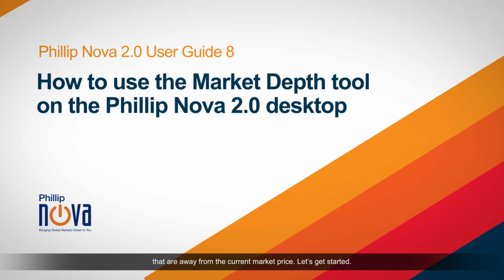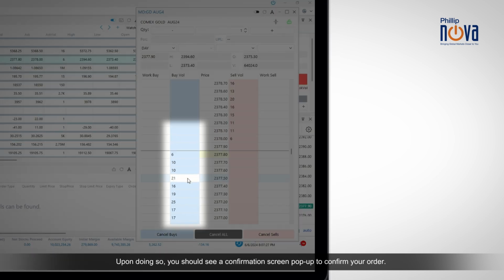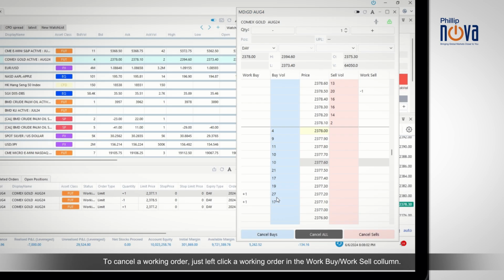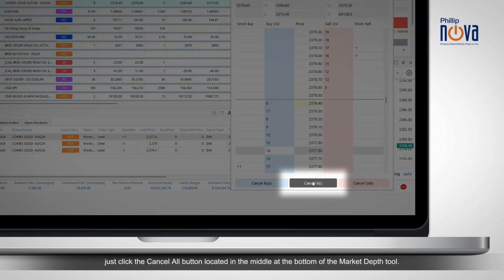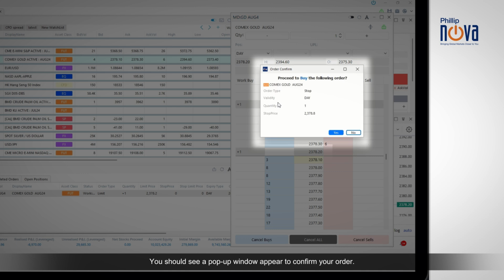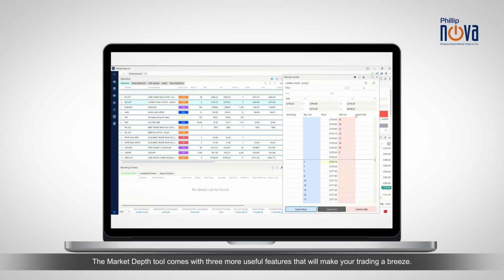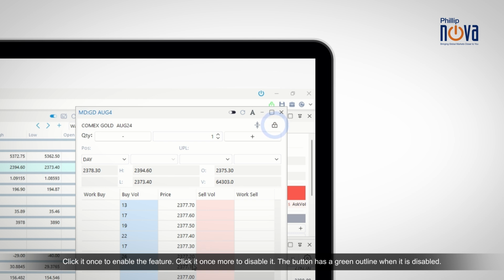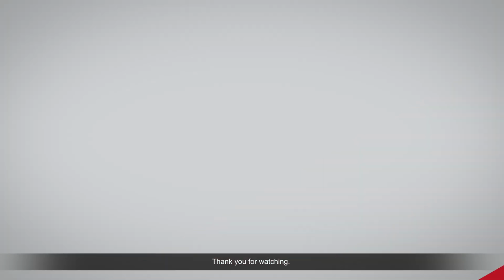How to use the Market Depth tool on the Phillip Nova 2.0 desktop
In this video, you will learn how you can effectively use the Market Depth tool to complement your trading.

About Phillip Nova 2.0 Capture opportunities from over 11,000 stocks, ETF, CFD, Forex and Futures on the go with the new Phillip Nova 2.0 mobile app. Enjoy charting powered by TradingView, trade effectively with an inbuilt market depth tool and experience our tight forex spreads. Focus only on trading with zero custodian and platform fees too.